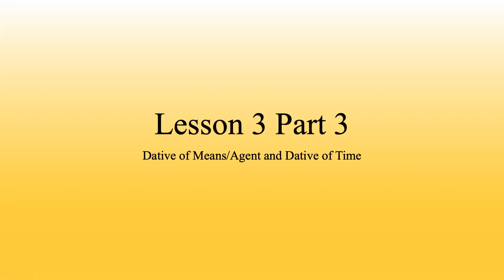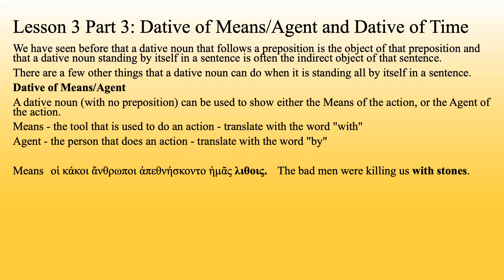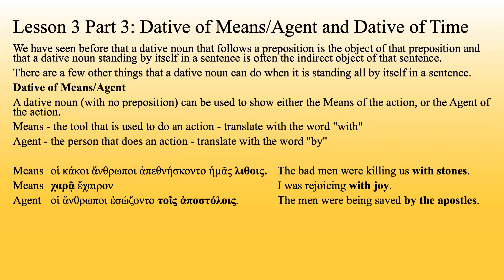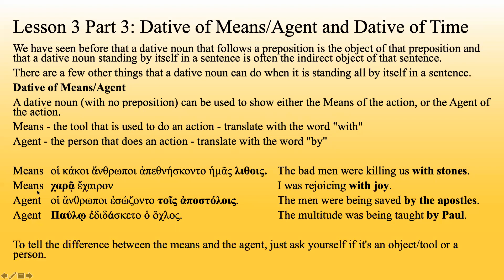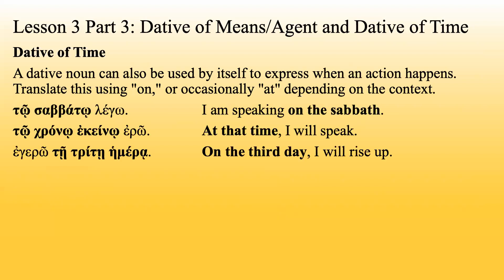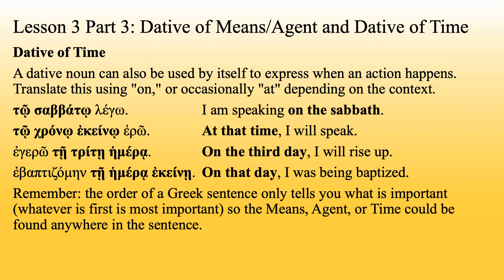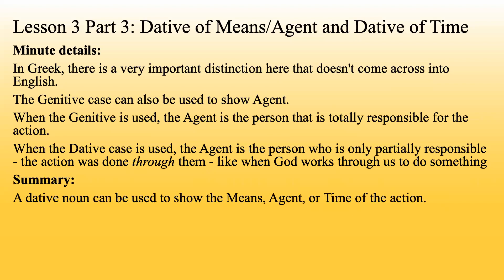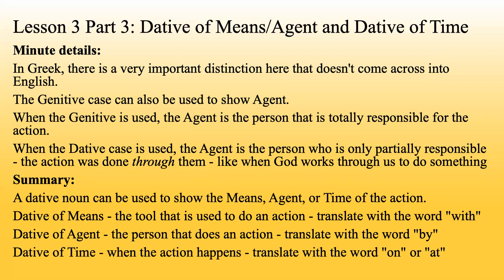YTU Greek 2 - Lesson 3 Part 3: Dative of Means/Agent and Dative of Time